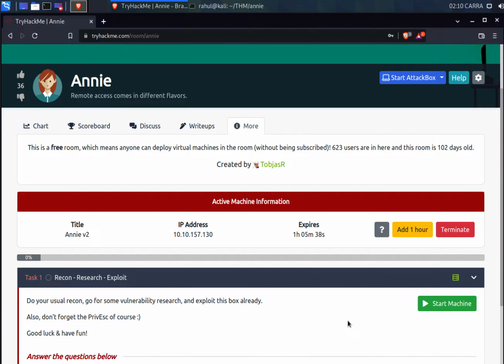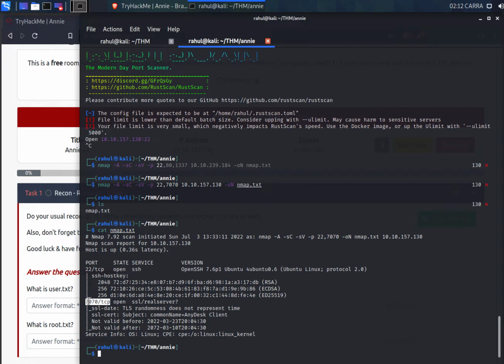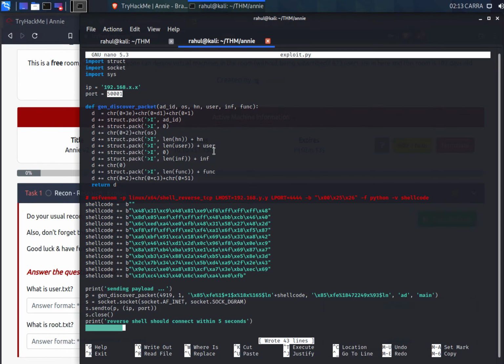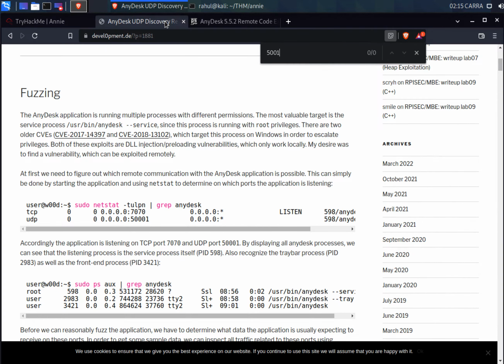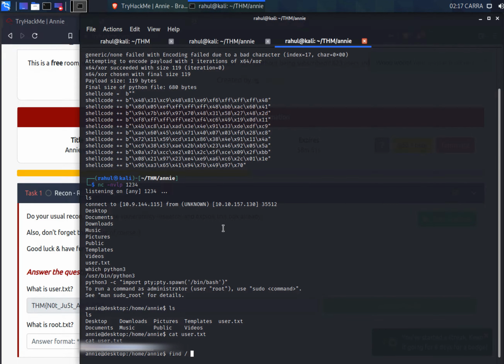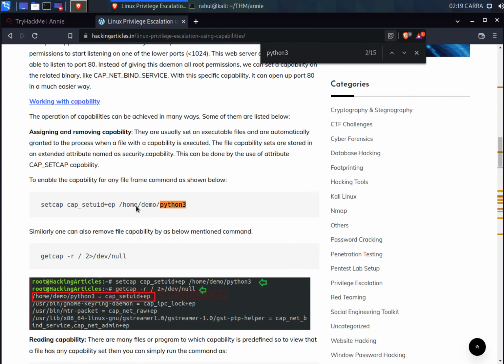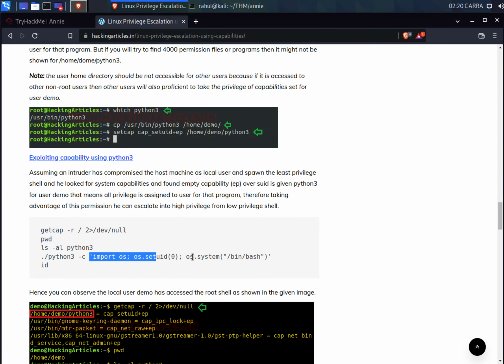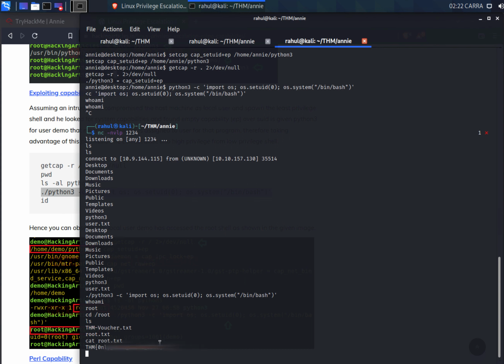Annie | Tryhackme | Room Writeup